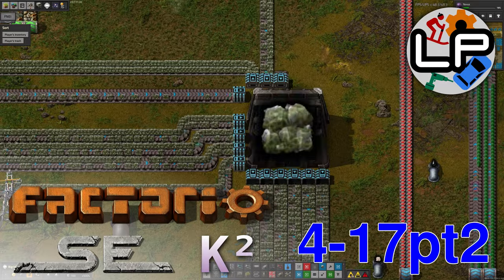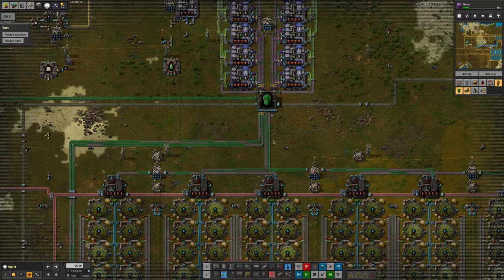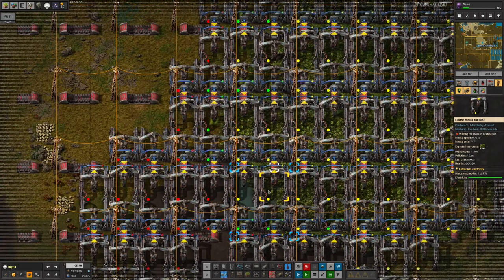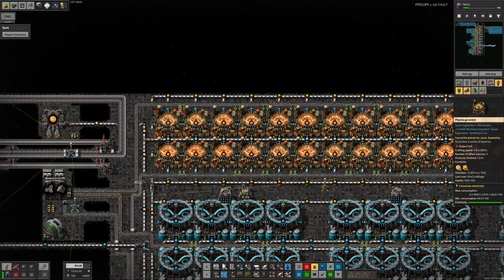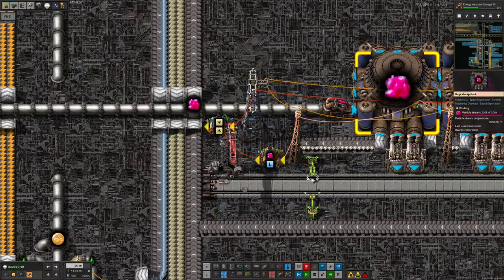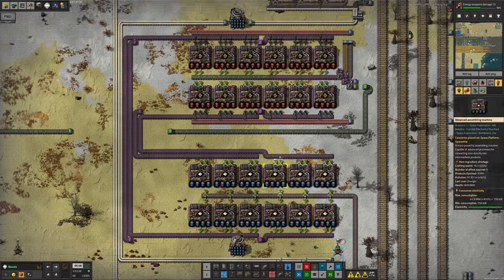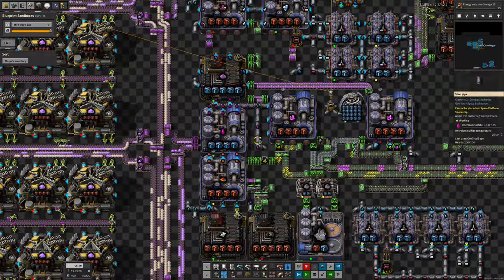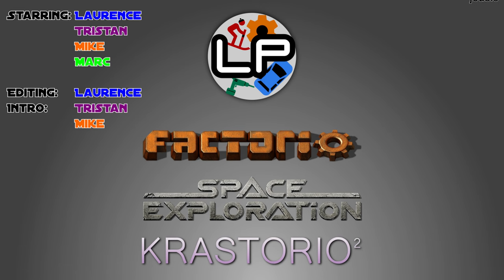S4-E17 pt 2 - Bigger and Bigridder - Laurence Plays Factorio: Space Exploration 0.6 + Krastorio²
Marc has been busy on Bigrid continuing to build up the vitamelange processing systems in a desperate attempt to keep up with the demand from the factory! Meanwhile, I've been thinking about imersite cyrstals and Tristan has been poking at the holmium.

Starring:
Laurence
Tristan
Mike
Marc

0:00 Intro
0:13 Bigger and Bigridder
13:55 Tweaks and Pokes
20:52 Njord?
23:18 Coming Home
25:55 Imersite Irrelevance